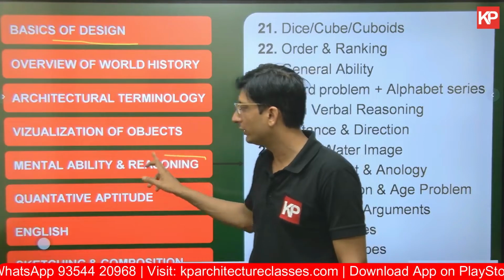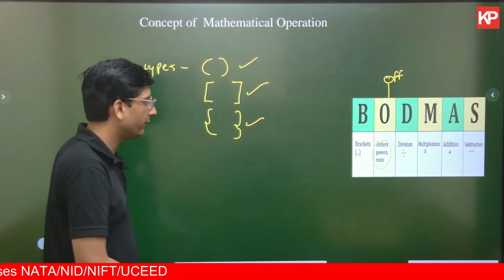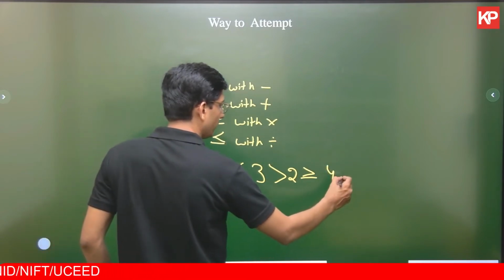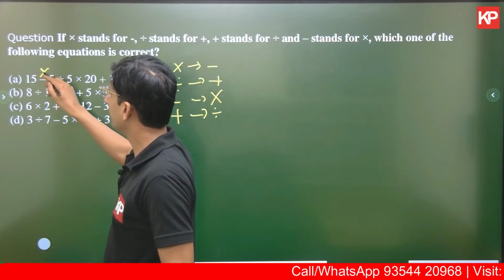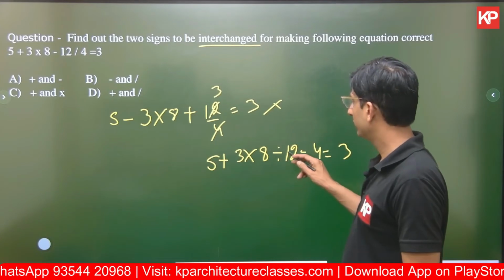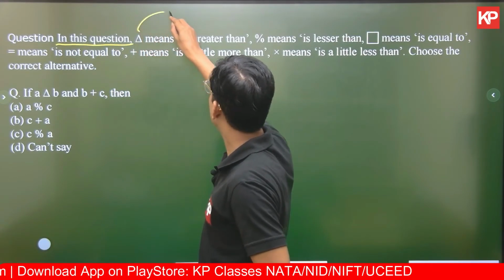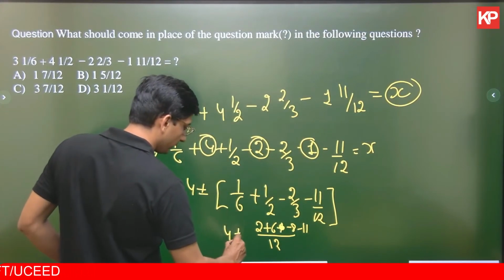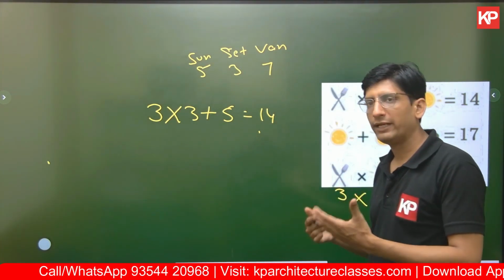[Day 30] NATA 2025 & JEE-2 Exam Preparation | Mathematical Operations by Aman Mor Sir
In this video we will cover aptitude topic of Mathematical Operation. We will learn different concepts related to this topic and practice questions. Every year you can accept 2-3 questions from this topic in  NATA & JEE-2.

51 day NATA & JEE-2 Exam Preparation 2023 FREE Online Classes by KP Classes is a comprehensive NATA online lecture series which will cover full NATA syllabus and JEE Paper 2 Syllabus. In this video course, previous NATA Questions and Previous JEE Questions have been discussed in the videos.

We offer Classroom courses as well as distance learning Programs to the students.

Course Highlights:
1. Complete Syllabus covered  for NATA 2023 examination
2. NATA previous year papers discussion
3. Structured approach for How to Crack NATA & JEE-2 examination

Download KP Classes APP for NATA Free Mock Tests, NATA Free Study Material, to help you in NATA Exam Preparation and get good NATA Result

KP Classes is leading Institute providing assistant to students preparing for Architecture or Design exams like NATA, JEE-2, NID, NIFT, CEED, UCEED and other design exams.

🎓ClassroomProgram
📱OnlineClasses
📖 StudyMaterial
💻Test series